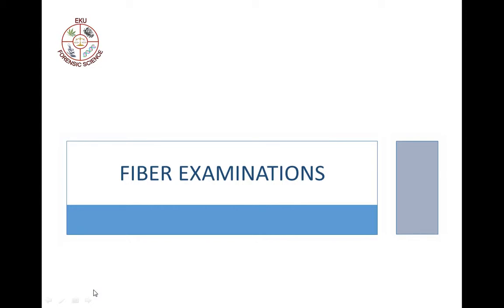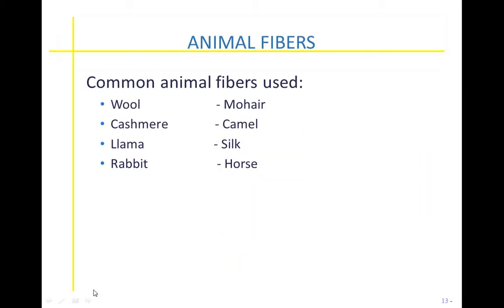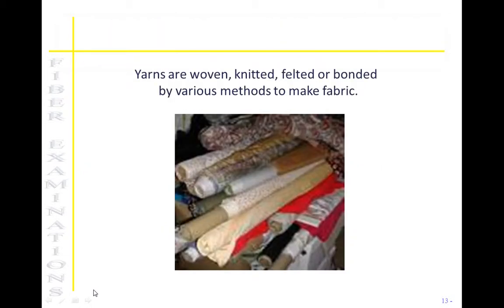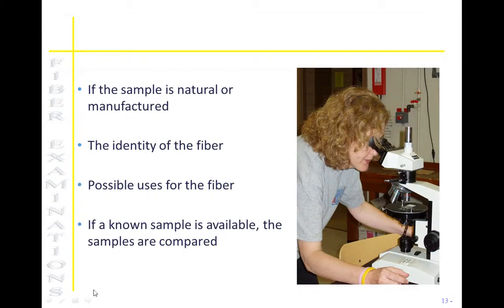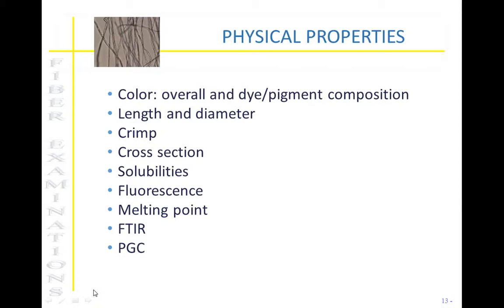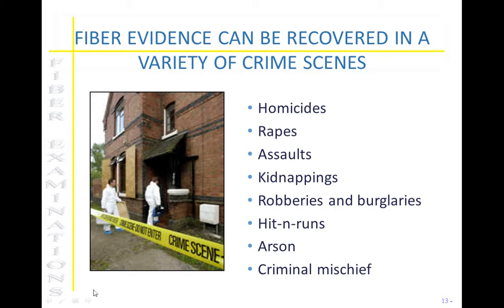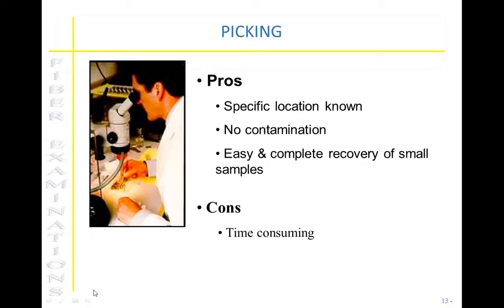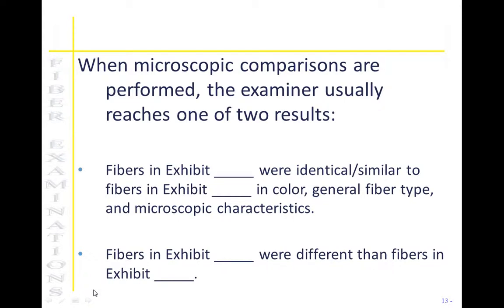M5 Fiber Examinations